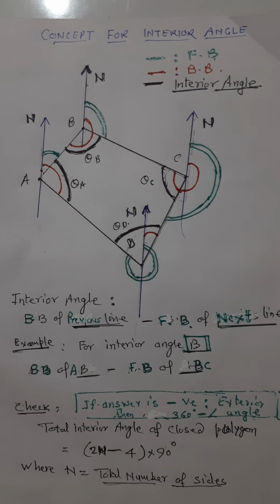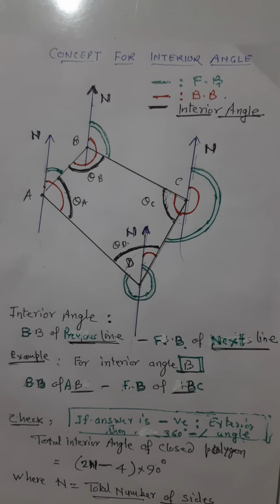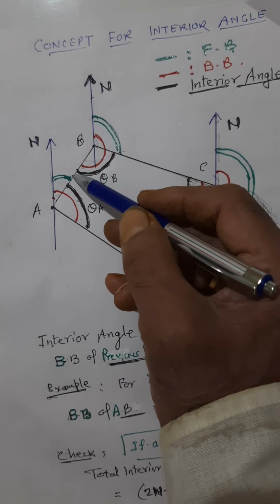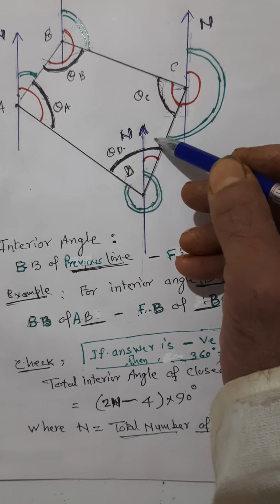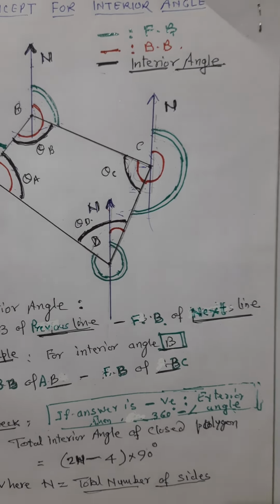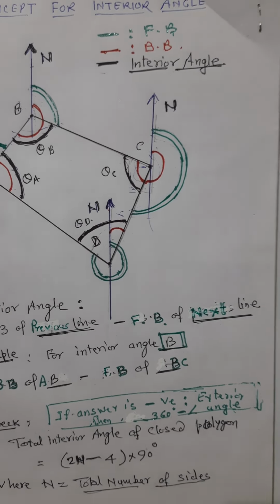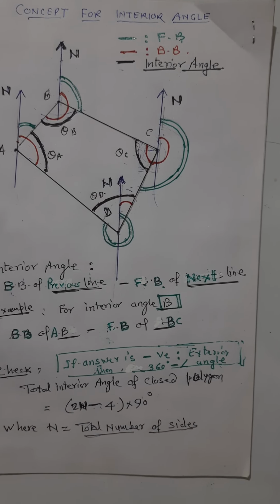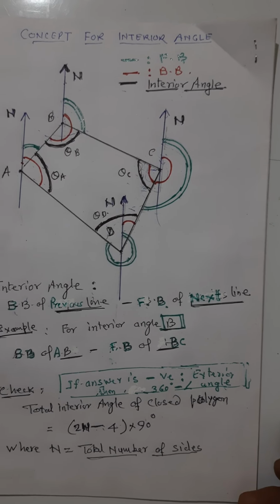Concept for interior angle for closed traverse: Vikas